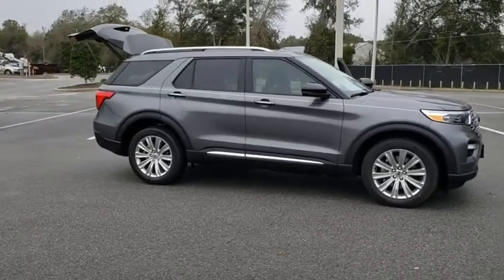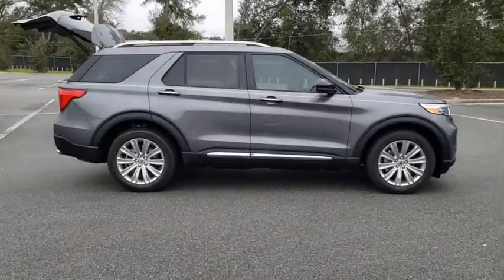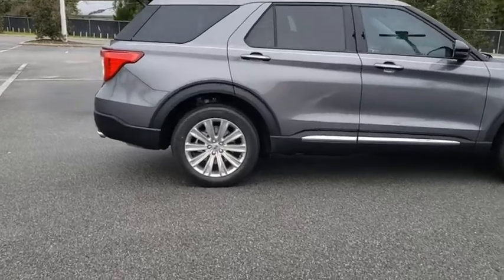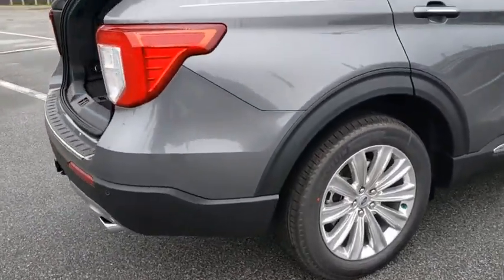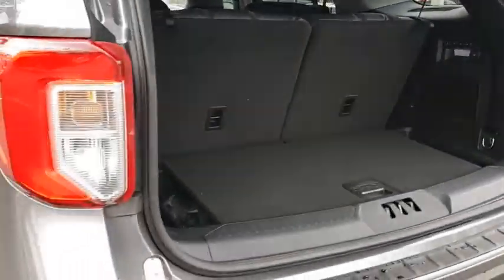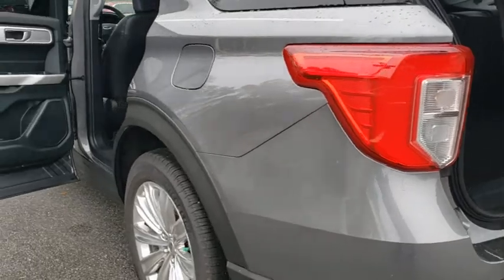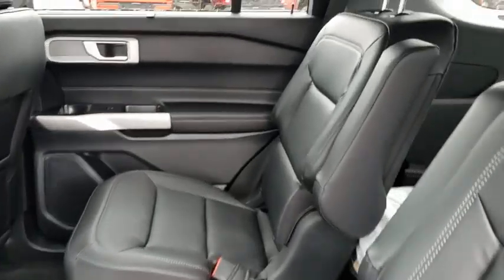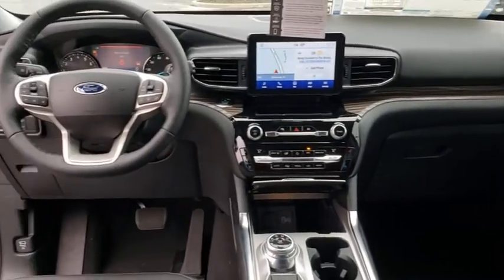2021 Ford Explorer The Villages, Leesburg, Belleview, Wildwood, Crystal River, FL 210201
Carbonized Gray Metallic New 2021 Ford Explorer available in The Villages, Florida at

Village Ford
11660 SE Highway 441

Gray 2021 Ford Explorer Limited 4WD 10-Speed Automatic 3.0L I4 PDI Hybrid Turbocharged DOHC 16V LEV3-ULEV70 300hpRecent Arrival! 23/26 City/Highway MPG